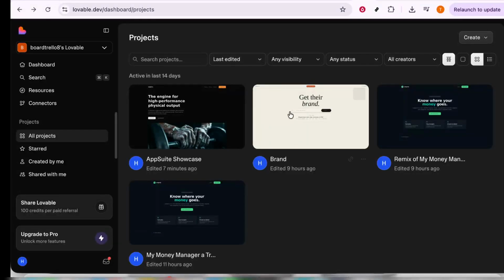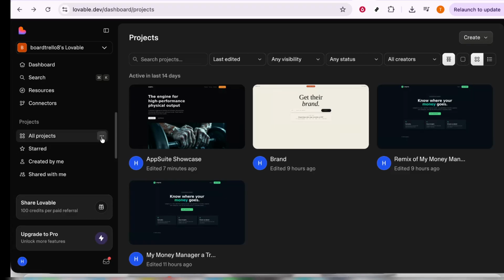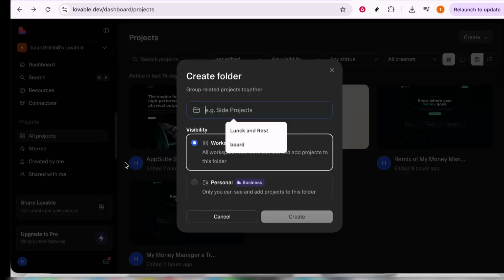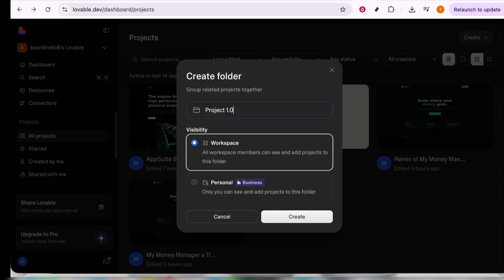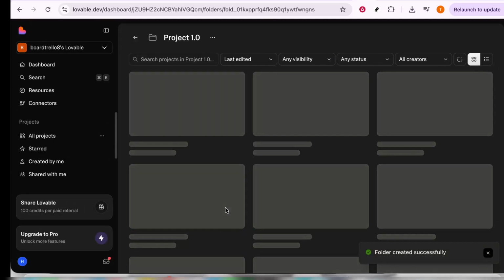How to Create a Folder in Lovable | Step-By-Step Guide 2026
In today's tutorial, I show you how to create a Lovable account so you can get started using the platform in just a few simple steps.